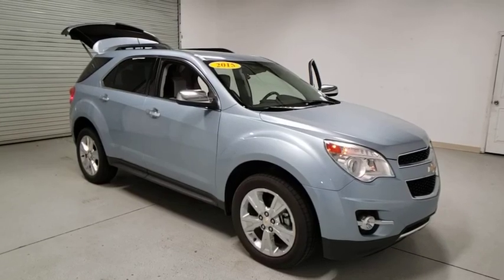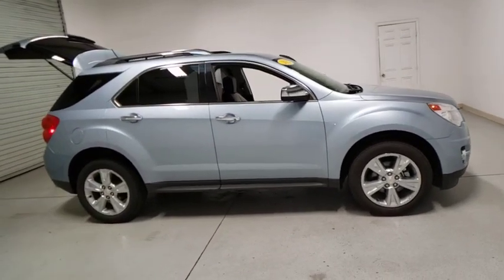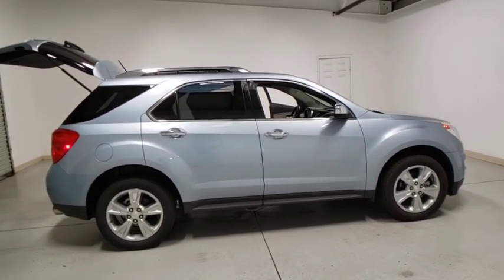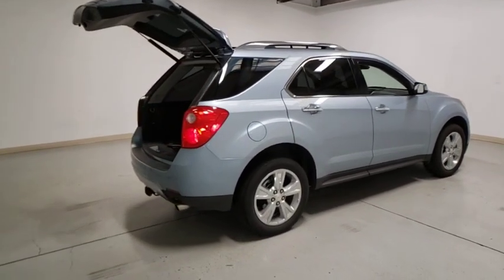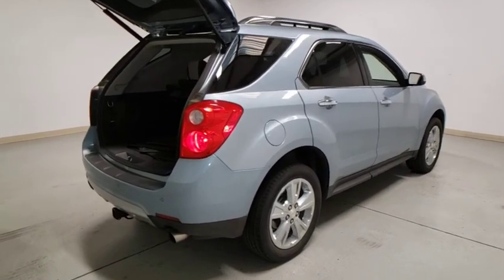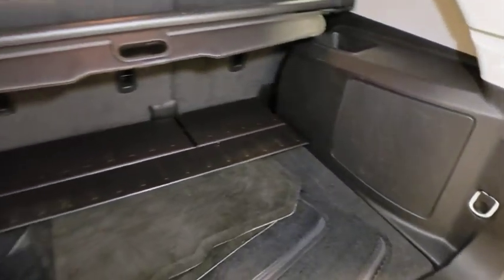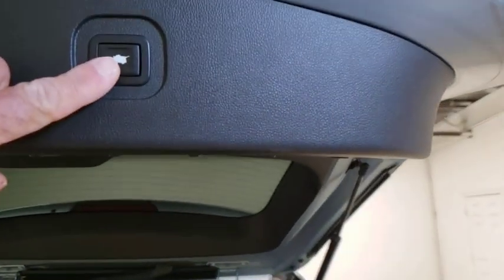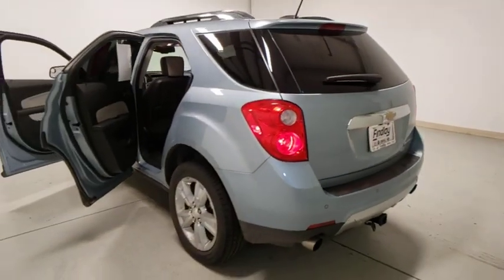2015 Chevrolet Equinox Prescott, Flagstaff, Phoenix, Bullhead City, Havasu, AZ ST2931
Silver Topaz Metallic Used 2015 Chevrolet Equinox available in Prescott, Arizona at Findlay Toyota Prescott. Servicing the Flagstaff, Phoenix, Bullhead City, Havasu, AZ area.

Welcome to Findlay Toyota in Prescott. All of our cars are hand picked and inspected for your piece of mind. This Chevrolet is equipped with the following options:brbrBluetooth, Backup Camera, Alloy Wheels, Power Seats, Heated Seats/Heat Package, Lane Departure Warning, Collision Warning System, LTZ Package, Remote Start, Leather Seats, Bucket Seats, Power Liftgate, Bluetooth For Phone, Equipment Group LTZ, Forward Collision Alert & Lane Departure Warning, Rear Park Assist, Safety Package.brbrClean CARFAX.brbrbrOdometer is 26635 miles below market average! FWD 6-Speed Automatic with Overdrive Reviews:br  * If you haul rear-seat passengers more often than you fill the cargo area in your compact SUV, then you might want to give the 2015 Chevy Equinox a look. The ability to tow 3,500 pounds in V6 models is shoulders above most competitors. Source: KBB.combr  * Premium look inside and out; strong optional V6 engine; quiet interior; comfortable highway ride; spacious and adjustable backseat. Source: Edmundsbr  * The 2015 Equinox is Chevrolet's stylish and efficient sizzling compact crossover. The Equinox stretches the boundaries of the term compact as it is noticeably larger than its rivals. That size difference affords more room for passengers in the second row seat and a larger presence on the road. The 2015 Chevy Equinox is a comfortable and quiet ride and drives like a more expensive car. It has an edge in passenger comfort, especially in the rear, where the bench seat can move several inches fore and aft to create more legroom. Up front, driver and passenger benefit from generous-sized seats. The 2015 Equinox has a blend of soft curves at its edges to balance the vehicle's rectangular shape. A long hood further helps even out the Chevy's proportions. It all works to give the Equinox an athletic appearance. Other standout aesthetics include the signature 2-bar grille, floating fog light bezels and creased fender flares. The Equinox comes standard with a fuel-efficient 4-cylinder engine that makes an adequate 182 horsepower. You may also choose the impressive V6 that puts out 301 horsepower. Both engines are connected to a 6-speed automatic transmission. Front-wheel drive (FWD) is standard with all-wheel-drive as an option for both engines. The 4-cylinder model can tow a maximum of 1,500 pounds while the V6 can pull 3,500 pounds. If you want a small-do-it-all SUV with plenty of passenger space, a comfortable ride and good fuel economy, consider the Chevy Equinox. Source: The Manufacturer SummarybrAwards:br  * JD Power Initial Quality Study   * 2015 IIHS Top Safety Pick   * 2015 KBB.com 10 Best Used Compact SUVs Under $15,000   * 2015 KBB.com 10 Best Used Family Cars Under $15,000